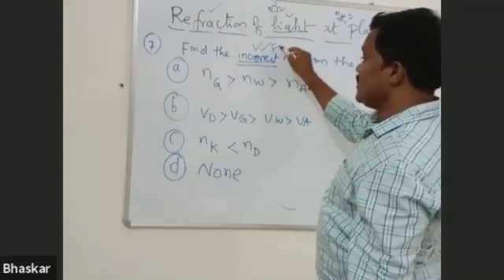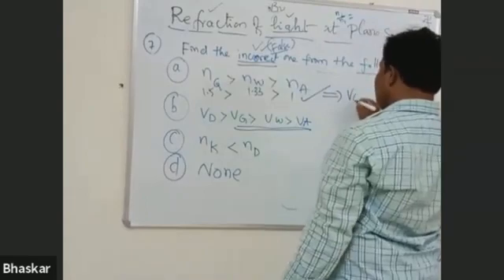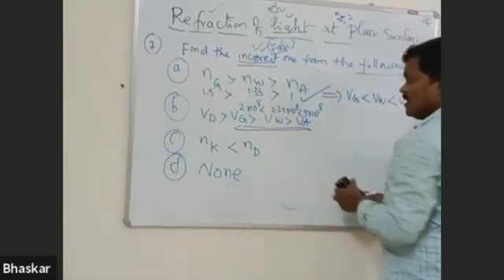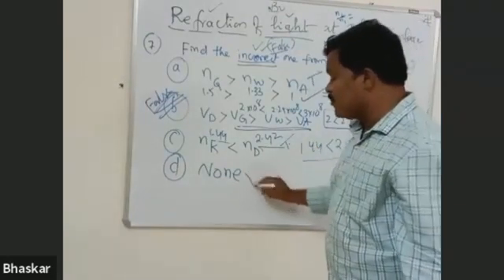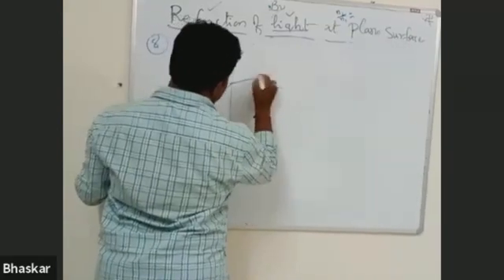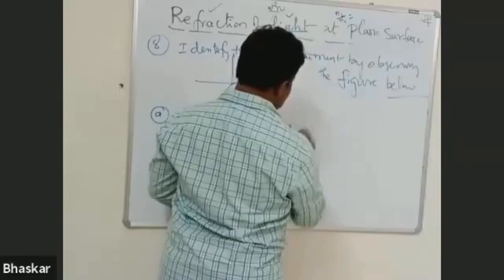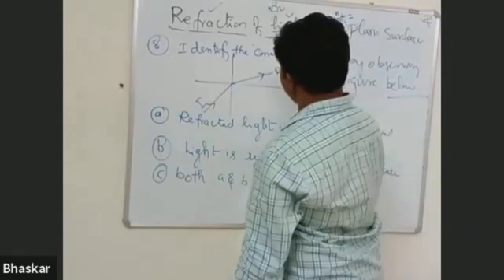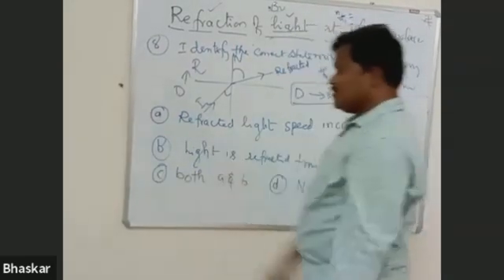IIIT CET RGUKT | APIIITCET2021| PHYSICS Important MCQs-03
IIIT CET RGUKT | APIIITCET2021| PHYSICS Important MCQs-02@bhaskarphotonacademy